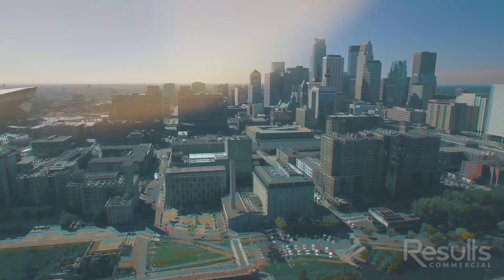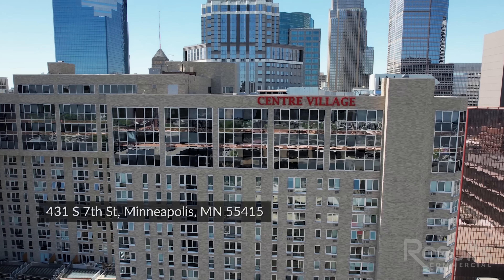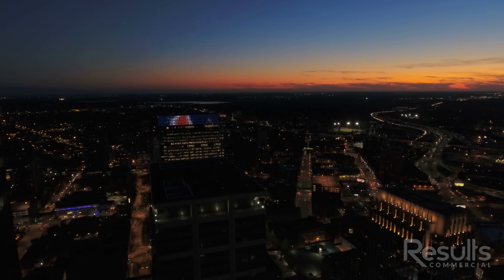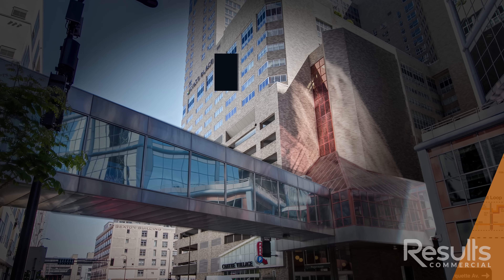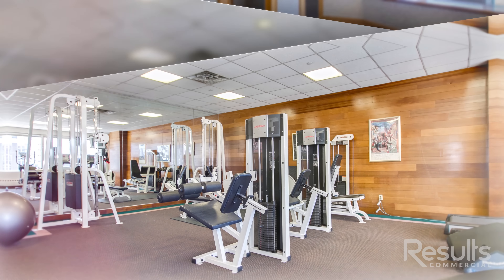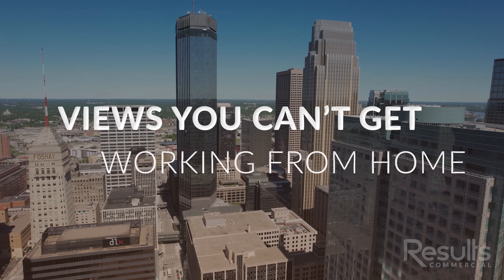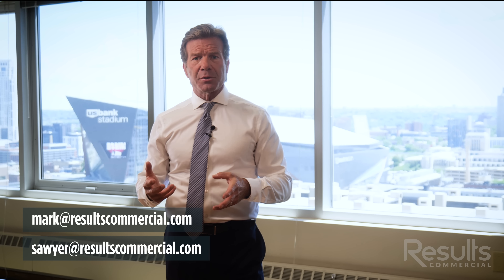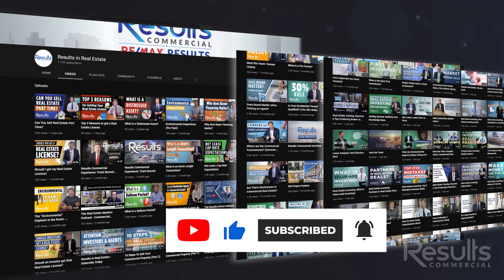Unbelievable Downtown Minneapolis Views! | Centre Village | Minneapolis, MN | FOR SALE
Results Commercial is pleased to offer a rare opportunity to own two floors in a tower in downtown Minneapolis, MN. Perfect owner-occupant or investment purchase of 56,208 SF at Centre Village, built in 1982, in the heart of the Central Business District. We are offering for sale the 24th and 25th floors consisting of 22 office suites including 12 currently leased to professional service tenants such as law firms and luxury retailers. This building consists of a public parking ramp, Hyatt Place, City Heights Condos, and Centre Village located on the top 4 floors with commercial office suites. As you can imagine, the views of downtown Minneapolis from these offices is absolutely spectacular including magnificent views of US Bank Stadium.

Each floor has access via 3 elevators and Centre Village is connected to the infamous downtown Minneapolis skyway indoor walkway system. Centre Village is closely monitored by staff and is very secure. There is a full men’s and women’s restroom on each floor in the common area, a large, shared conference room, plus a full fitness room on the 24th floor with dedicated locker rooms and gorgeous views making this an excellent amenity. There are offices on all 4 sides of the building providing excellent options for new tenants.

The primary tenant and owner occupant, a law firm on the 25th floor with 13,156 SF, will vacate upon sale. This owner has not tried to actively lease open office spaces but there are still 12 tenants in place today. This creates a huge investment opportunity. Many of the spaces are turn-key, ready-to-lease spaces that are perfect for small, medium, or large-sized tenants. These are highly desirable office suites.

These two floors work with the building via agreements (versus CIC – Common Interest Community). These agreements are primarily easement agreements. Building expenses are based on a pro-rata share. However, the 24th and 25th Floors have their own dedicated electric metering and HVAC (replaced in 2022). Please contact the Listing Broker for the breakdown of expenses direct to owners versus pro-rata basis. There is no dedicated parking being sold with the 56,208 SF office space but a public parking ramp is directly connected to the building and surrounding Centre Village.

The entire building including the 24th and 25th floors has been well maintained from the top to bottom. Centre Village is part of a fabulous mixed-use building in a prominent Minneapolis CBD location that you will not want to miss out on.

Results Commercial has priced this offering of the 24th & 25th floors at Centre Village very competitively. This prime Minneapolis CBD office space is priced at only $84.50 PSF.